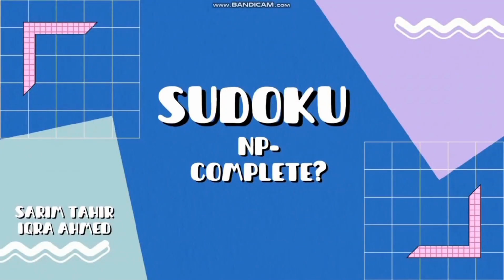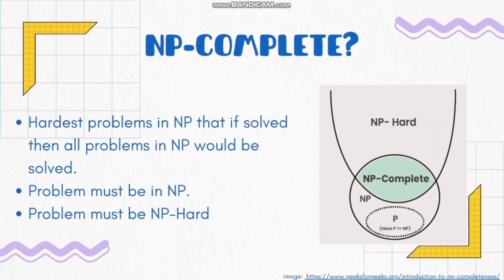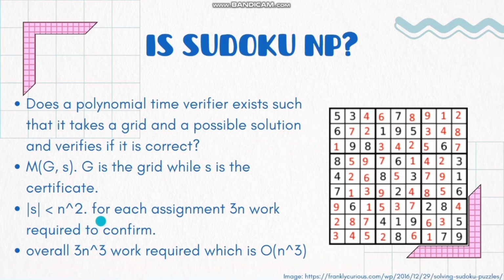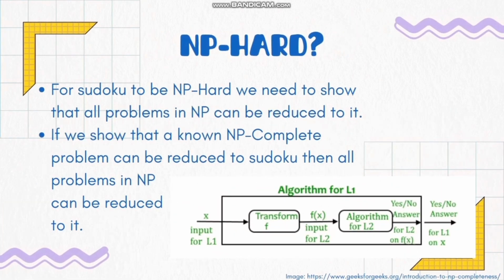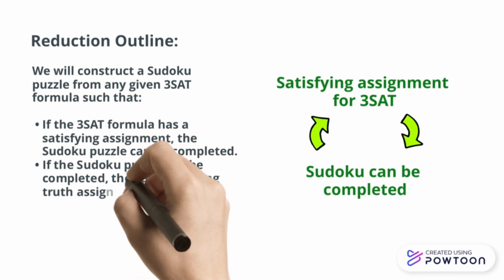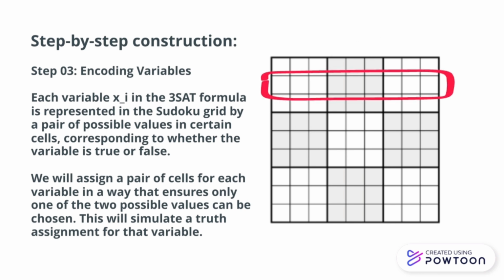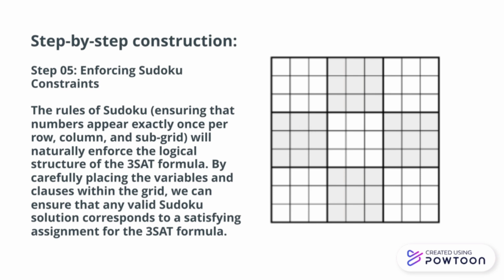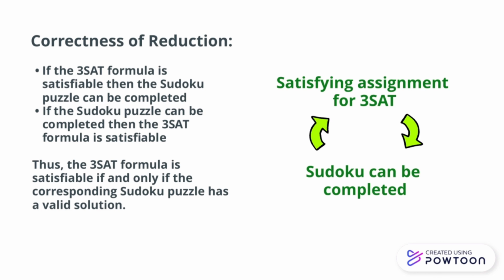Sudoku is NP-Complete